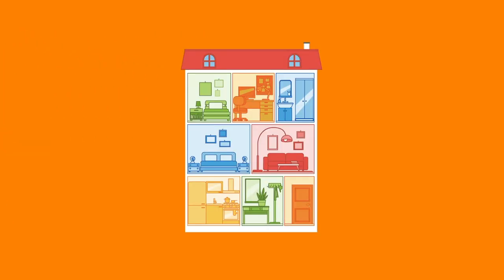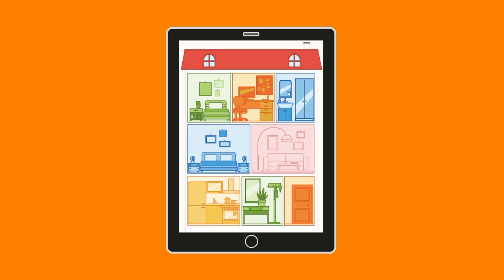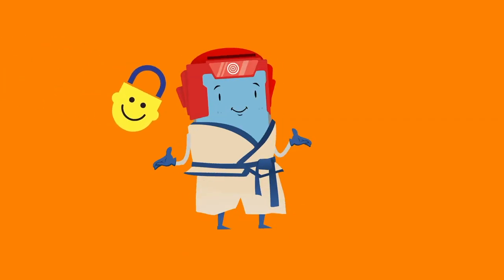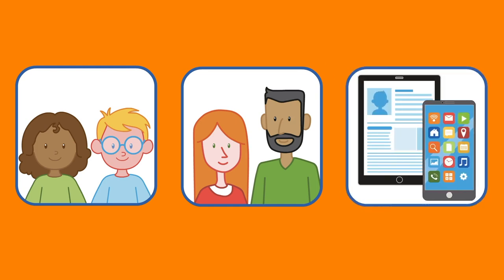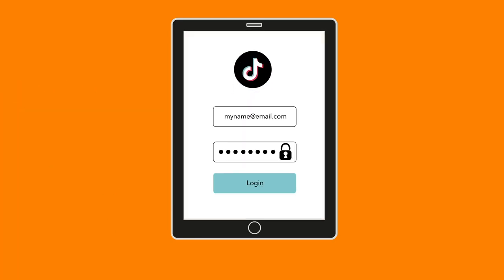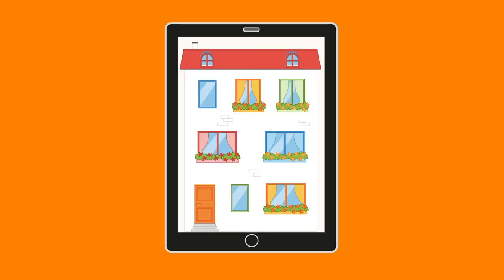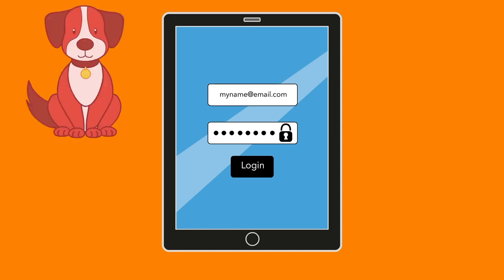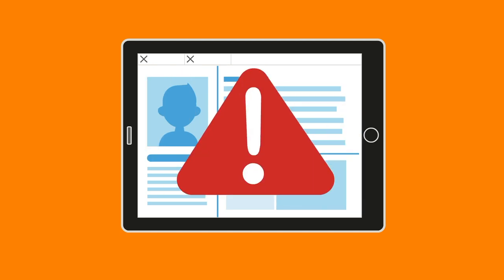Online Safety with Sango Episode 1: Smartphones and Tablets. (English)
Join us for the first episode of five, learning everything you need to know to stay safe and have fun online!